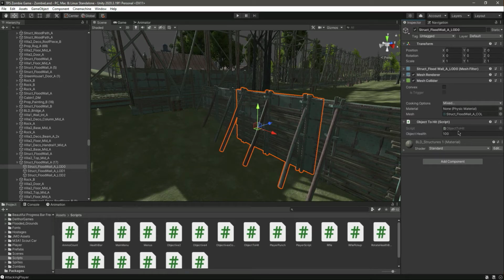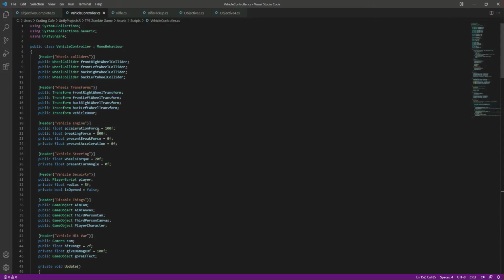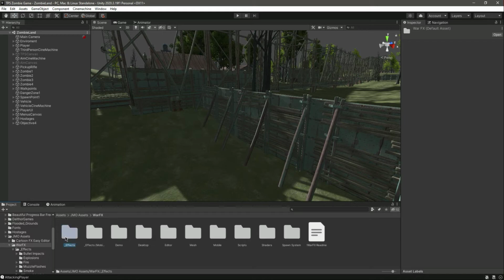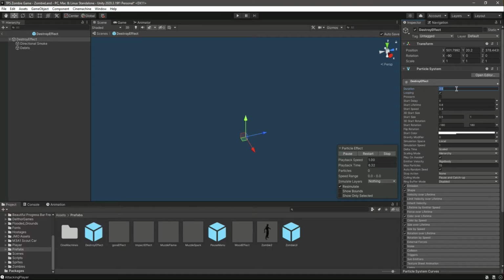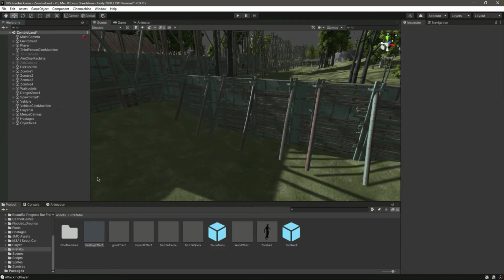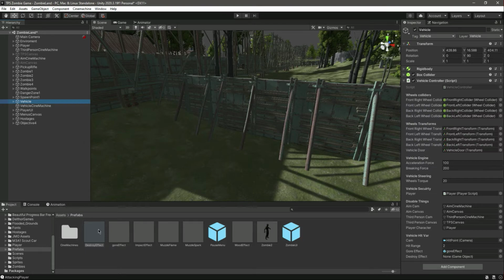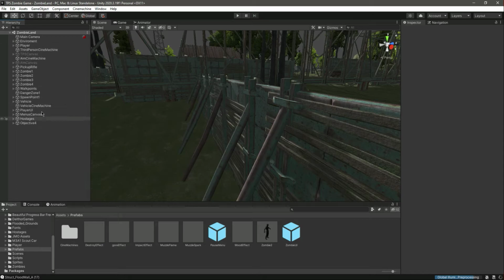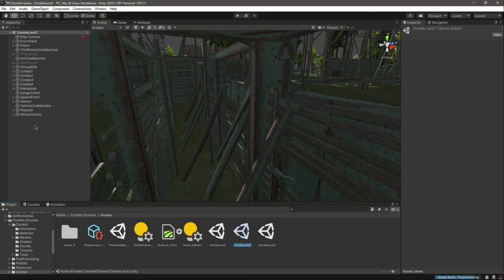Unity Destroy Object on Collision - World War Z Game Clone | 3D Game Making Tutorial for Beginners